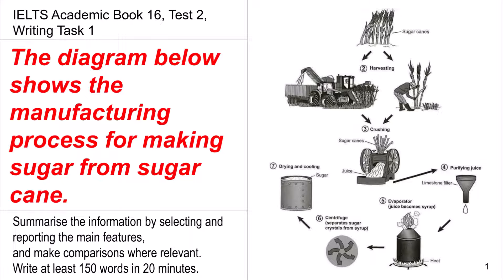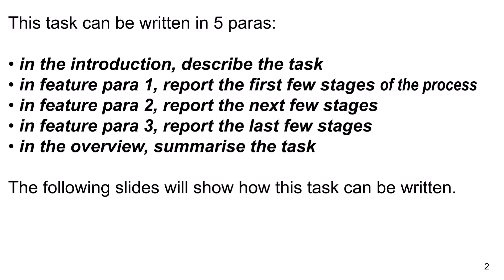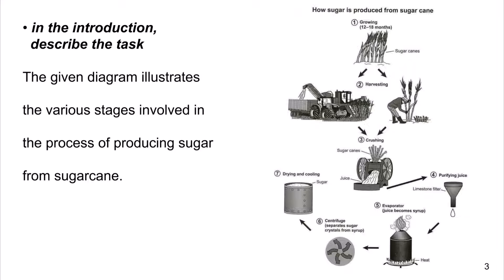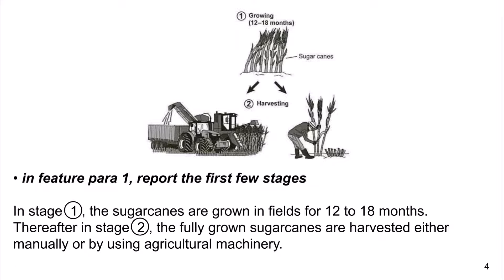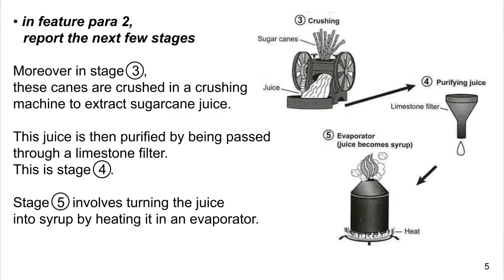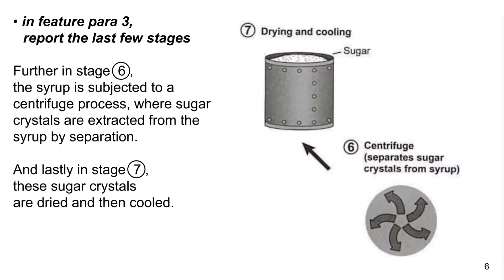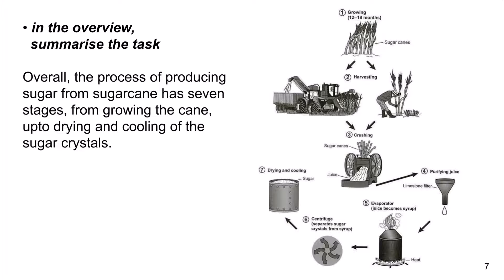IELTS Academic 16 Test 2 Writing Task 1 | Process | Manufacturing process for making sugar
The diagram below shows the manufacturing process for making sugar from sugar cane.

0:00 Question
0:23 Format
0:45 Introduction
0:58 Feature para 1
1:19 Feature para 2
1:47 Feature para 3
2:09 Overview
2:26 Complete task

IELTS Academic Book 16 Test 2 Writing Task 1,
Writing task 1 tips,
8 band score task 1,
How to write academic task 1,
IELTS process,
Study in Canada,
Study abroad,
Overseas education,